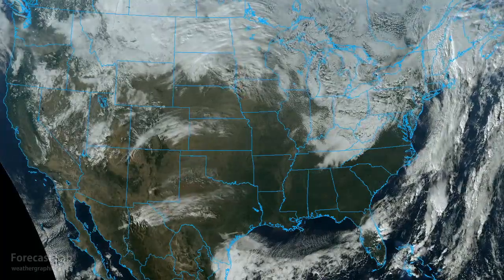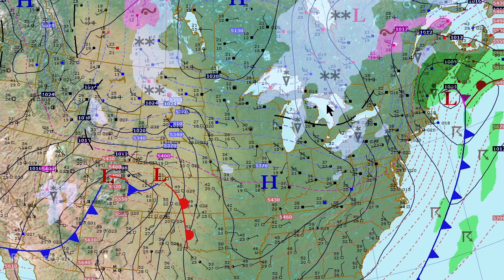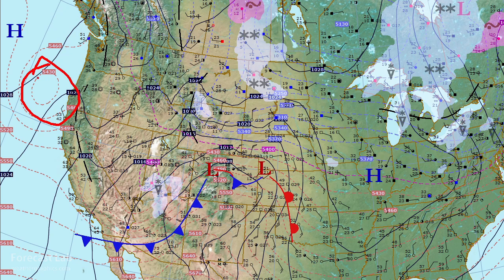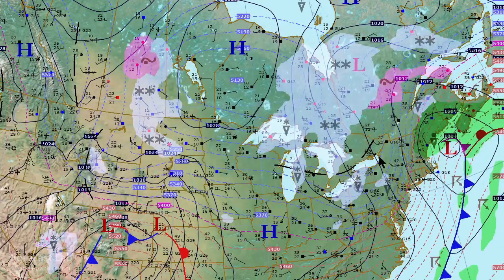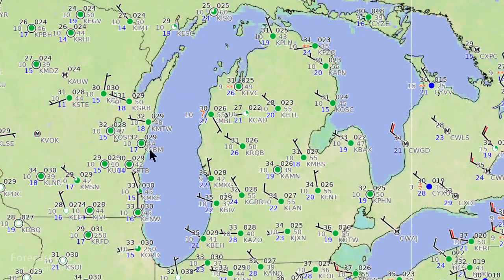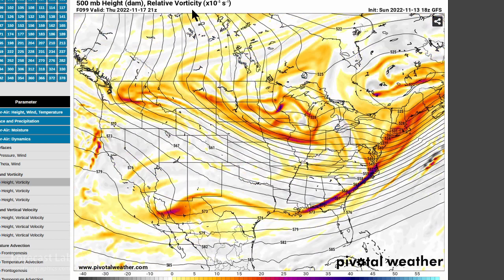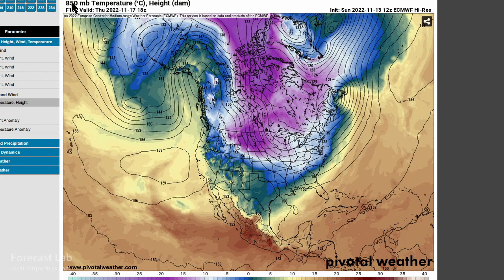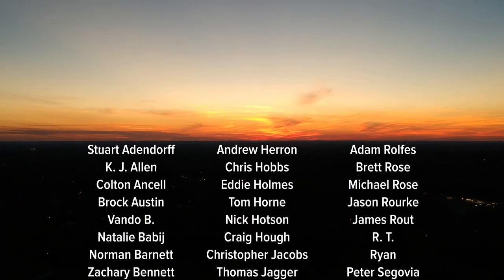Sun 11/13/22 - US weather / Going back into the icebox / Polar vortex [Forecast Lab]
A Sunday update on the latest patterns.  We'll check out what's coming for this week.  AWIPS graphics will return tomorrow, I just wanted to expedite today's show.

0:43 Great Lakes snow showes
1:27 Surface analysis
3:35 Alaska & Canada
5:05 Lake effect showers
6:45 Forecast: Upper air
8:20 Temperature extremes
9:01 850 mb T
10:46 Closing